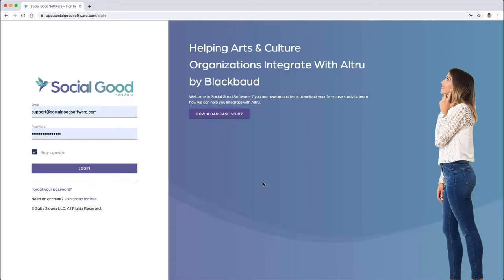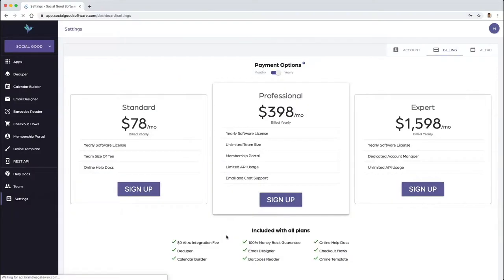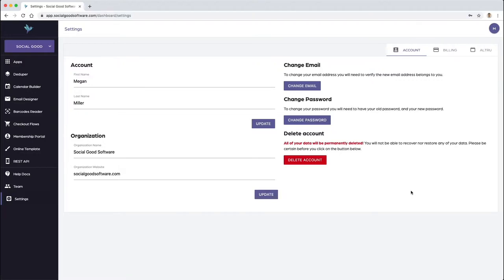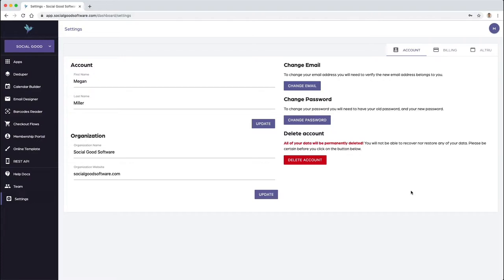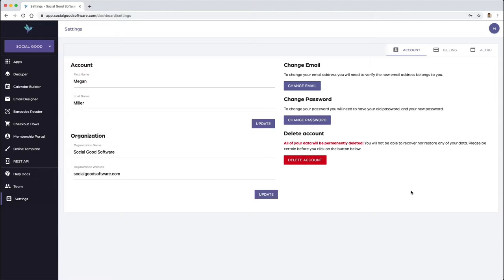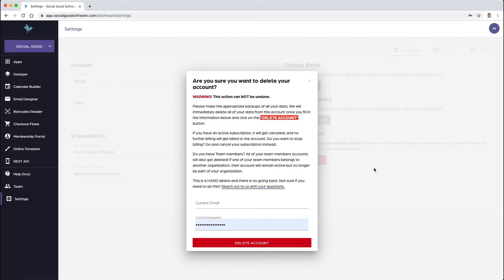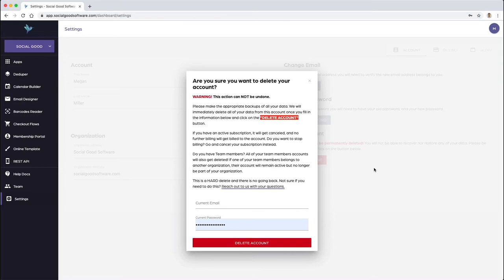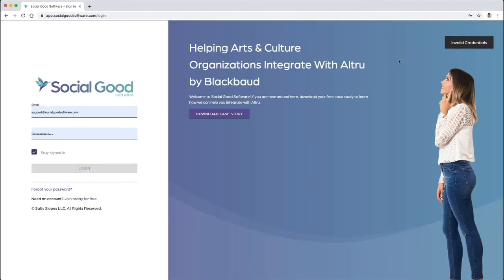How to delete your account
In this video, we'll walk you through the steps to delete your account on Social Good Software. Whether you're looking to cancel your subscription or simply want to remove your personal information, we'll show you exactly how to do it. Follow along with our tutorial to learn how to delete your account in just a few easy steps.